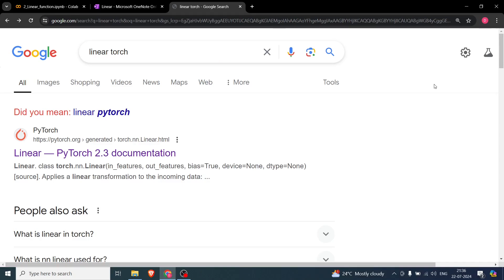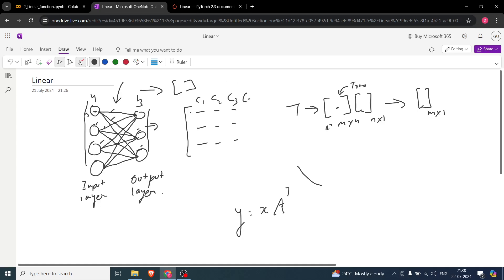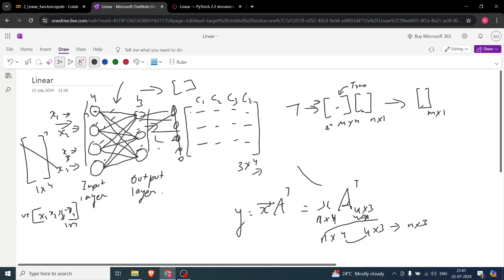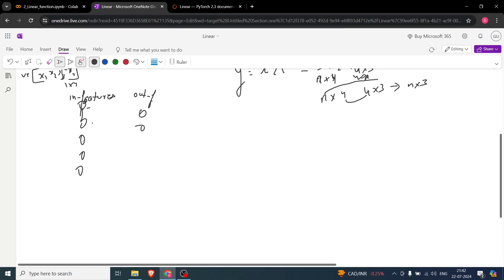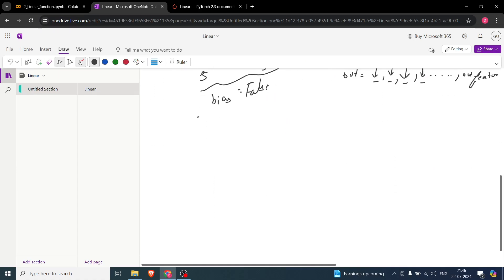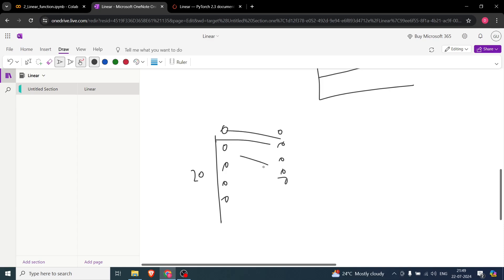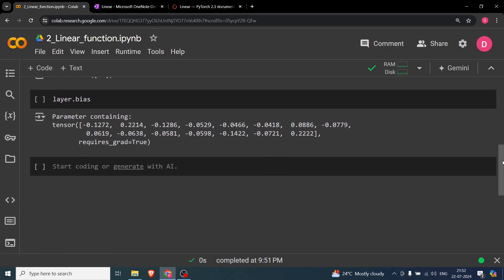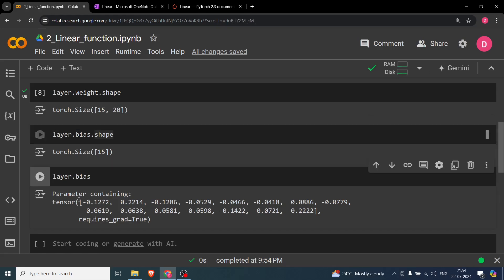nn.Linear fully discussed | torch.nn.Linear | PyTorch functions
In this video, we will see the torch.nn.Linear or nn.Linear module of PyTorch. We are going to see what is the meaning of nn.Linear and how it is represented in PyTorch. We will also understand how a linear layer is the same thing as a linear transformation and its assiciation with a matrix.

We will also see how are the weights and biases initialized in the Linear layer.